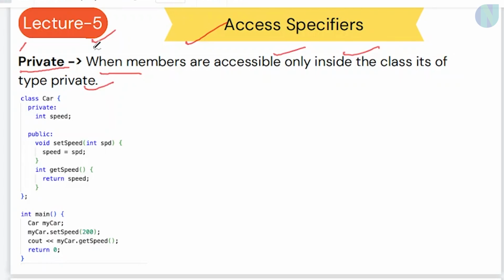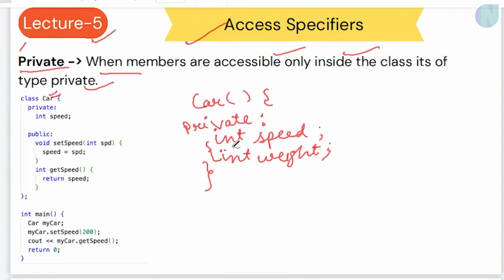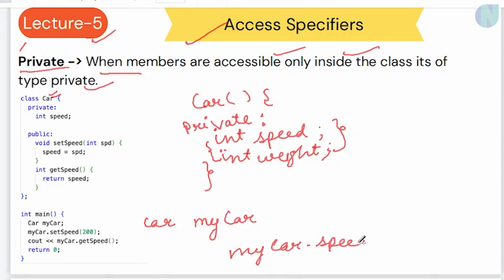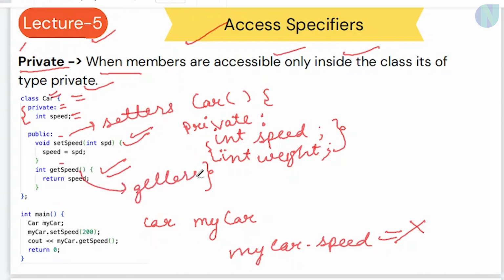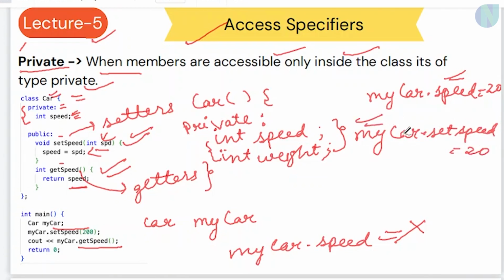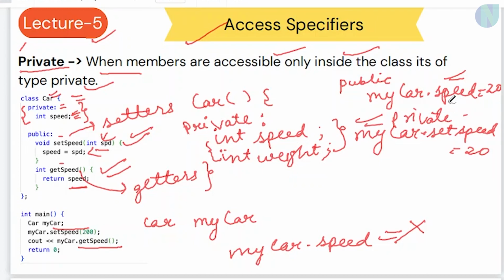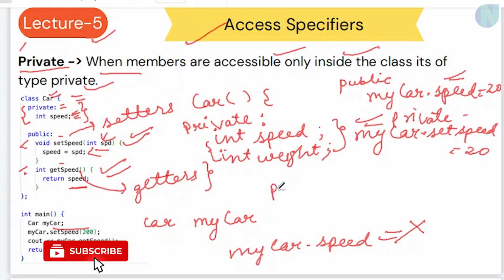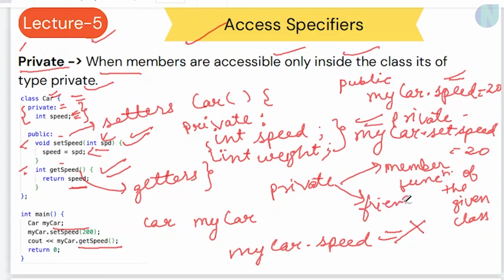Lecture 5(part 9) : Private Access Specifier | Complete OOPS Course 2023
Private access specifier is a type of access control in object-oriented programming languages. It specifies that a member (i.e., a field or a method) of a class can only be accessed within the class or by a friend class. In other words, private members are not accessible outside the class in which they are declared. More about in the video click to watch.